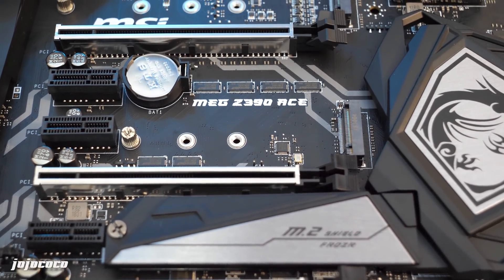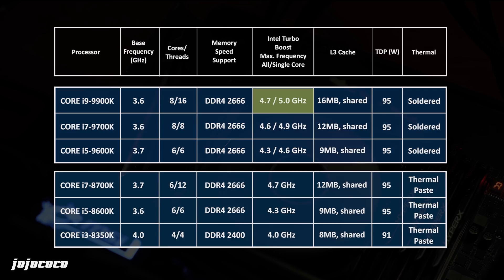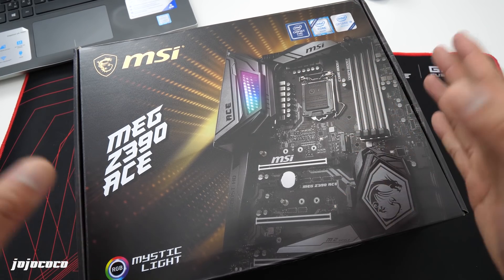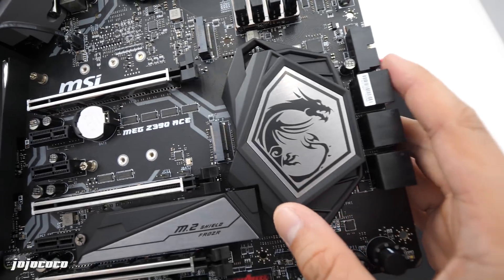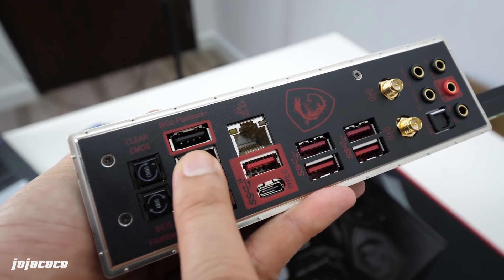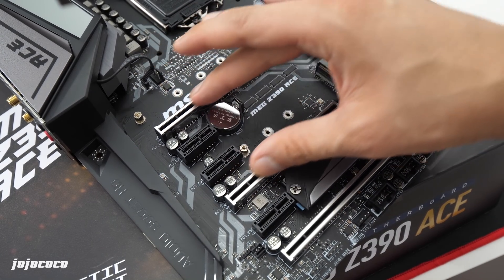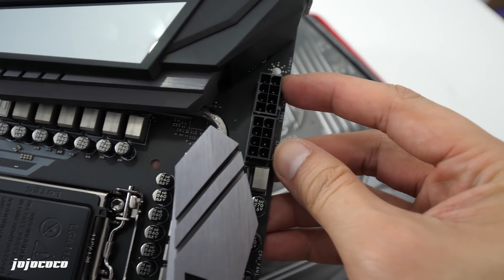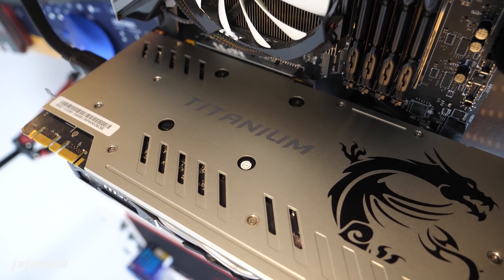Overview: MSI Z390 MEG ACE motherboard and info Coffee Lake-S Refresh Intel's 9th gen CPUs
The new Z390 chipset motherboards are here released on October 2018. Here is a quick overall information of the new Coffee Lake-S refresh and also an unboxing of MSI MEG Z390 ACE motherboard.

Here are the highlights of the chipset features:
- Supports the latest Intel's 9th generation Core 9000 series: i9 9900K, i7 9700K and i5 9600K
- Native USB 3.1 gen 2
- 2x2 802.11 AC speed up to 1.73 Gb/s WIFI

The PC hardware you saw in the video on Amazon links:

MSI Z390 MEG ACE
MSI Titanium 1070ti
Cryorig CPU cooler
Seasonic Focus Plus Gold 850W
HyperX Fury Kingston RAM
Intel Core i7 8700K

Other interesting MSI Z390 motherboards:
MSI MAG Tomahawk Z390
MSI GODLIKE Z390